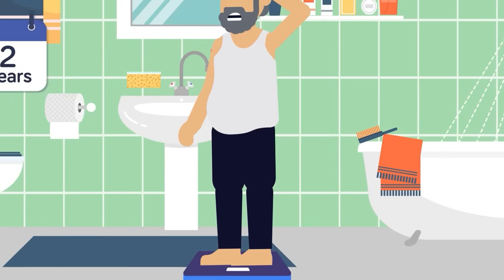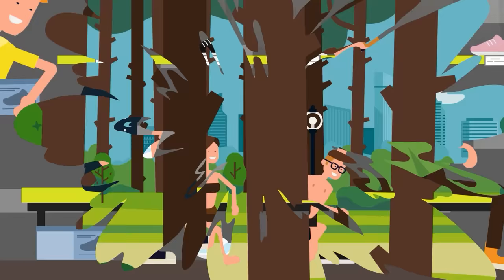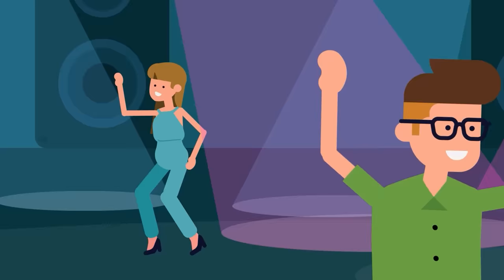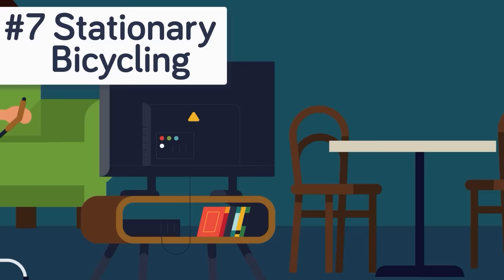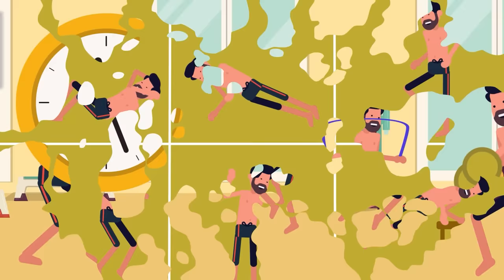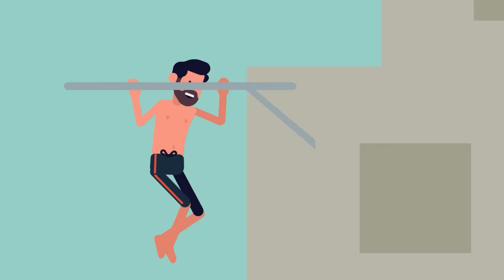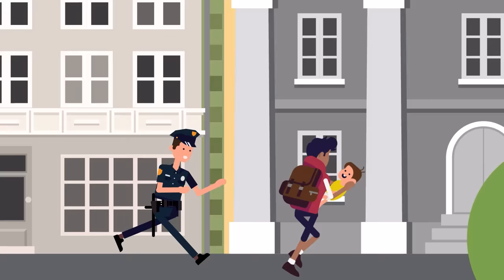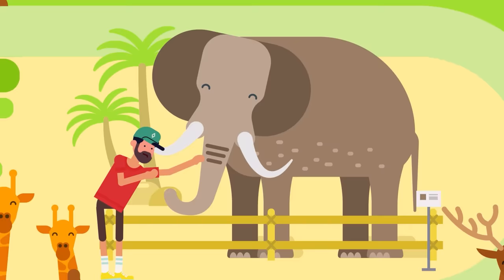Exercises To Burn The Most Calories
Summer is right around the corner and it's time to get that beach body in shape! Check out the best exercises that burn the most amount of calories to maximize your workouts!